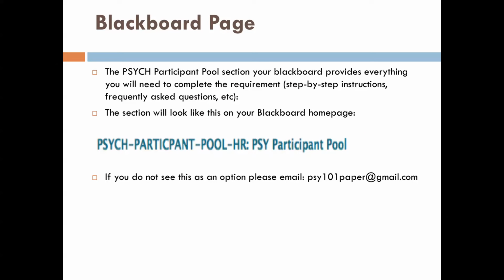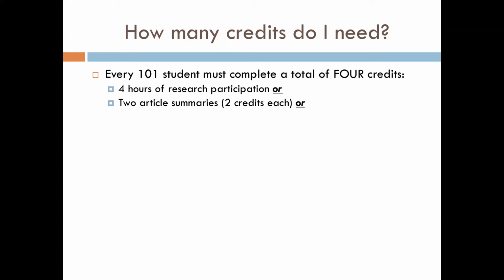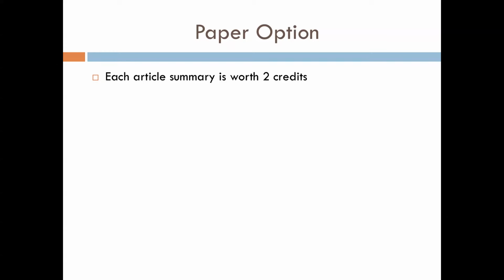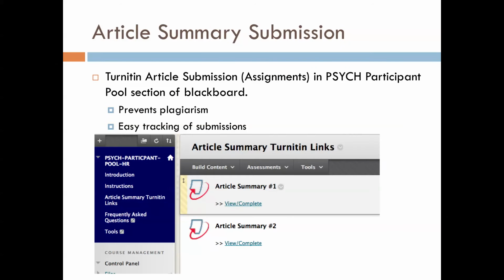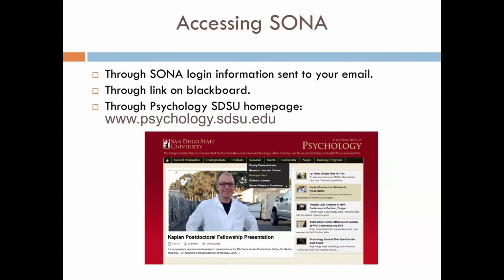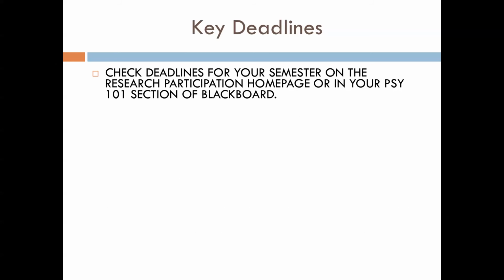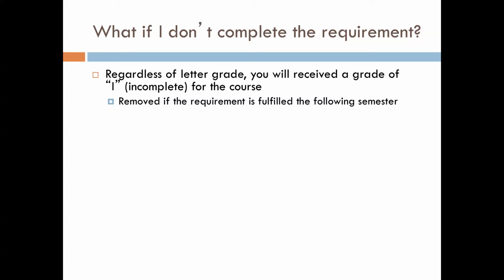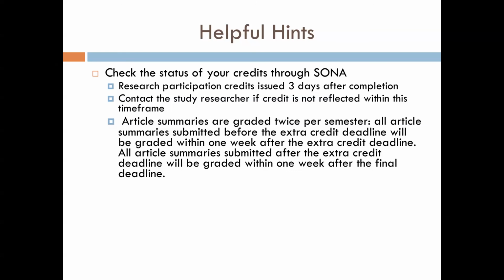Spring 2016 PPool Intro Video SDSU